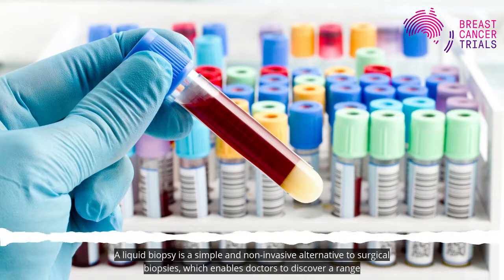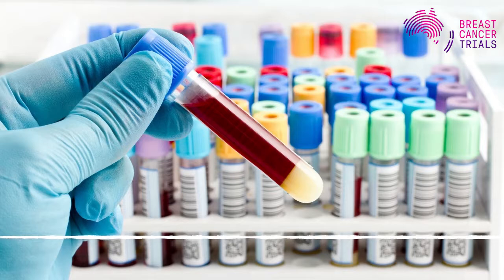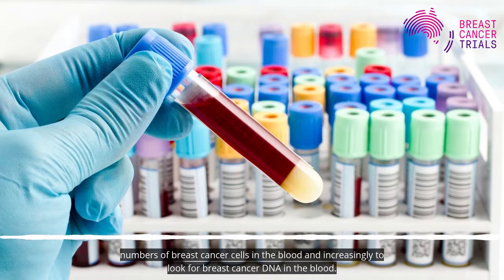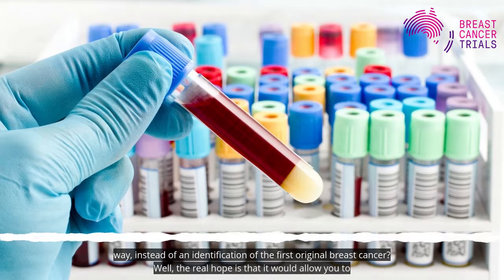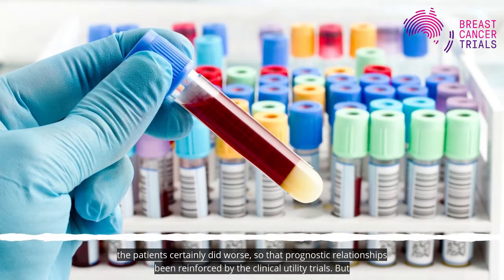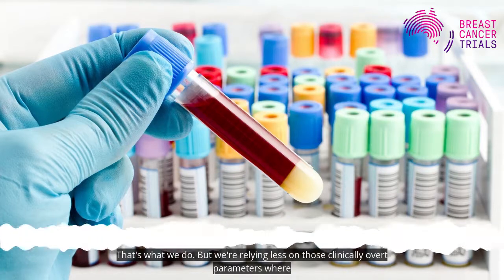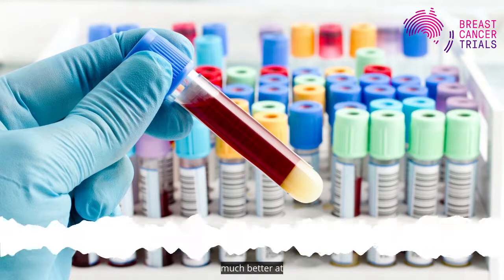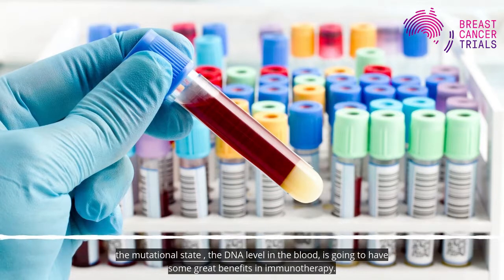How Bloodwork Is Used In Cancer Care (Liquid Biopsy) - The Breast Cancer Trials Podcast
A liquid biopsy is a simple and non-invasive alternative to surgical biopsies, which enables doctors to discover a range of information about a tumour through a simple blood sample.  Professor Rik Thompson discusses how liquid biopsy relates to breast cancer treatment and why it’s important in metastatic breast cancer.

Breast Cancer Trials is a group of world-leading breast cancer doctors and researchers based in Australia and New Zealand committed to exploring and finding better treatments for people affected by breast cancer through clinical trials research.

to find out more about our current breast cancer clinical trials that may be suitable for you, and ways in which you can help support breast cancer research.